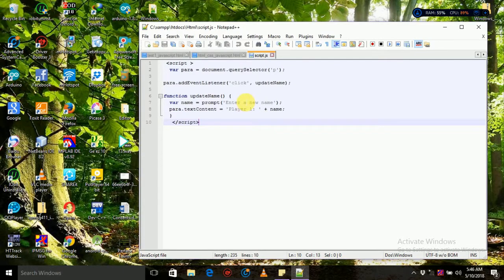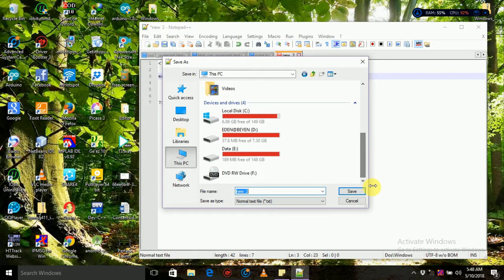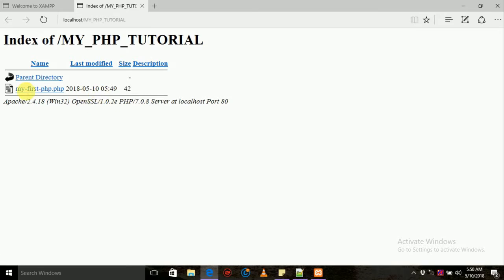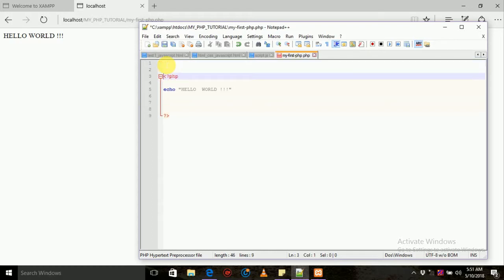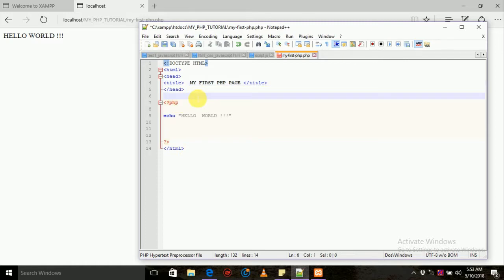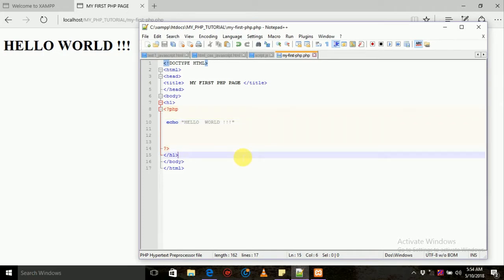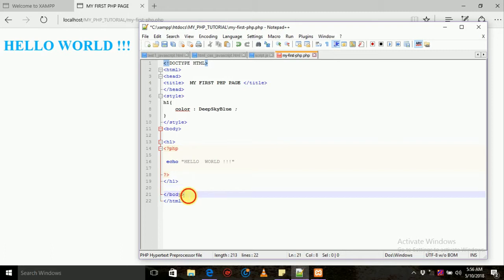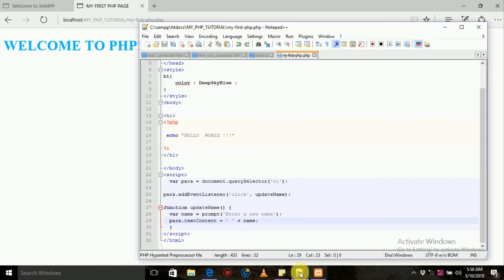How To Implement Hello World In PHP (Amharic)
programmingTraining maharishiAmharic hackingAmharic This video shows you How To Implement Hello World In PHP web development in a windows environment.